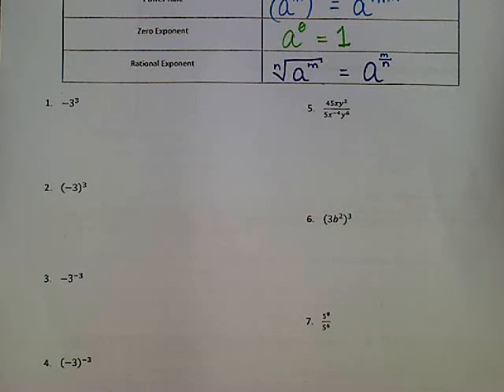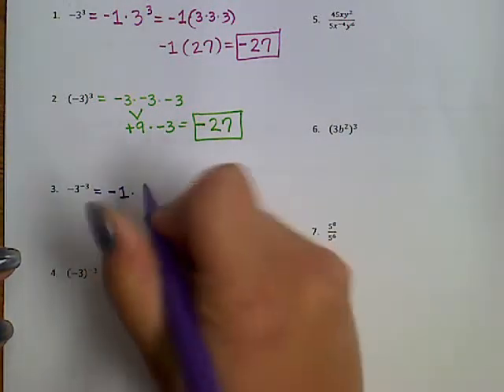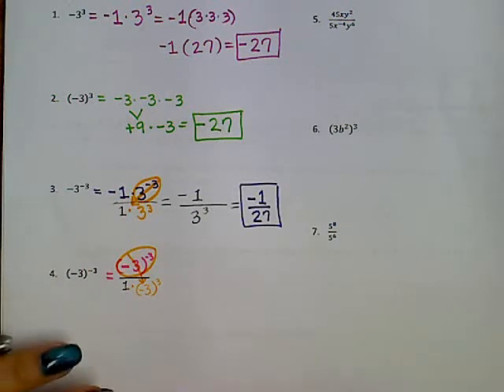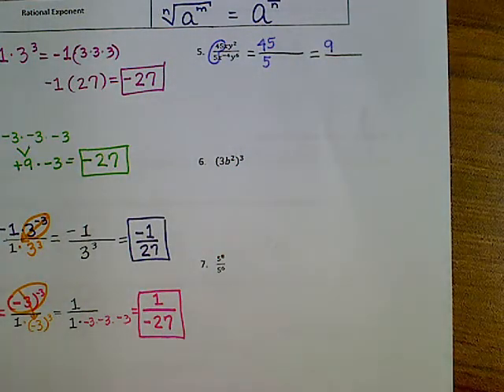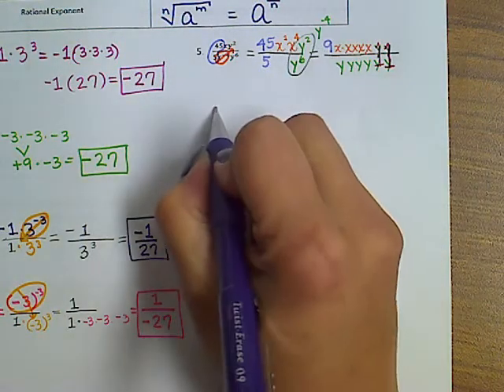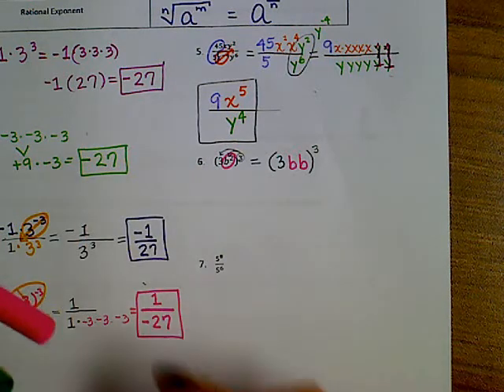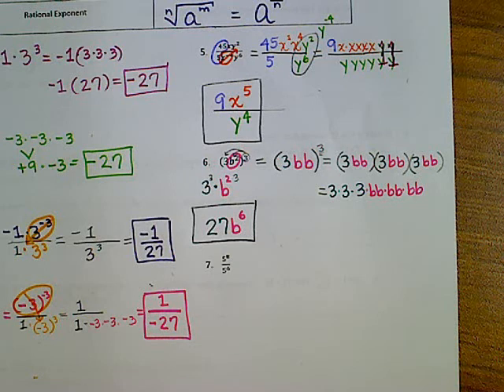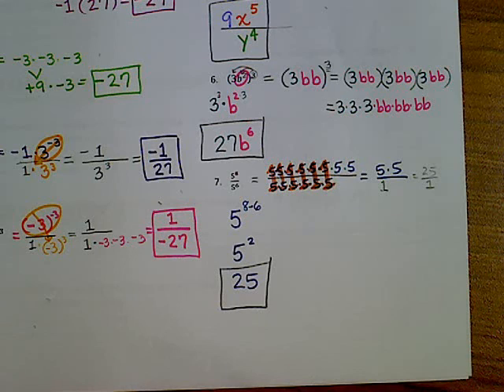CPM_2nd 6wks REVIEW-Pg 1 Front_pt2